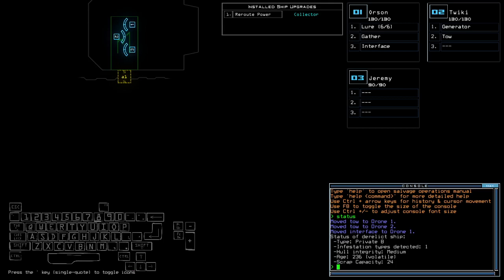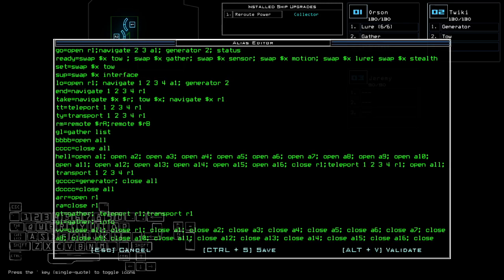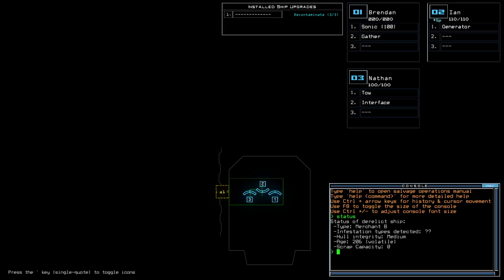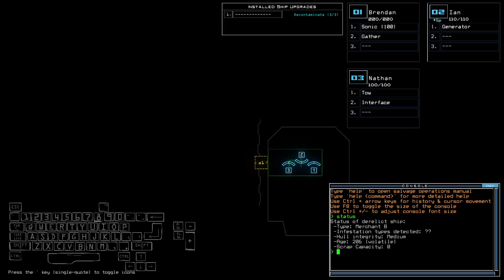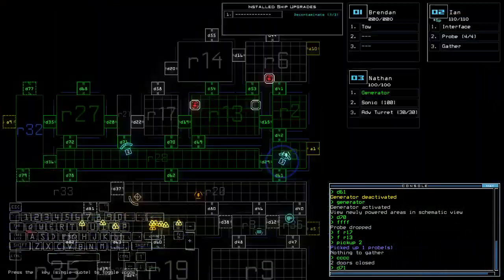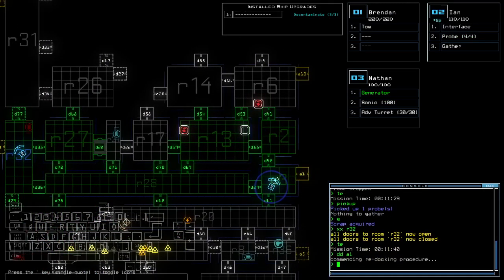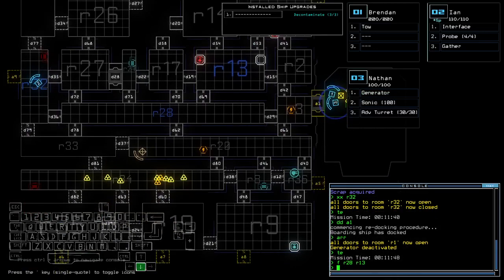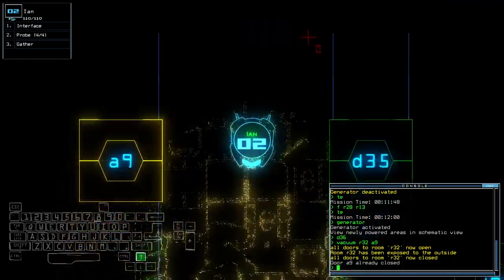Duskers Daily 12 Apr 2024 (+ modded + custom)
It is HUUUGE.

0:00 Vanilla Challenge
6:15 Modded Challenge, boi
15:46 Custom Challenge; Merchant B 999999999